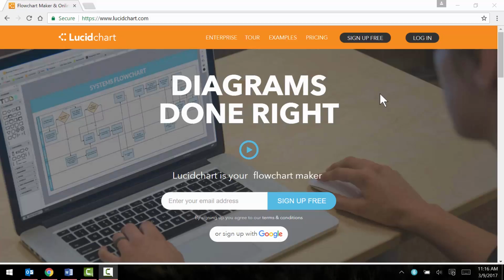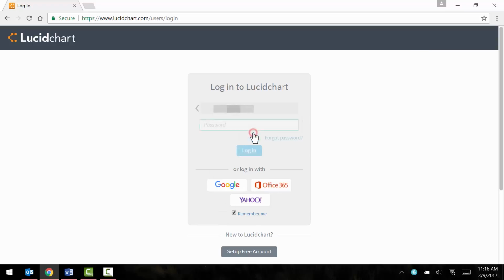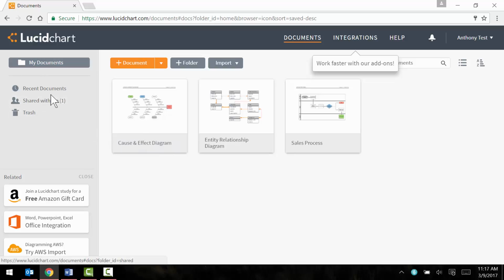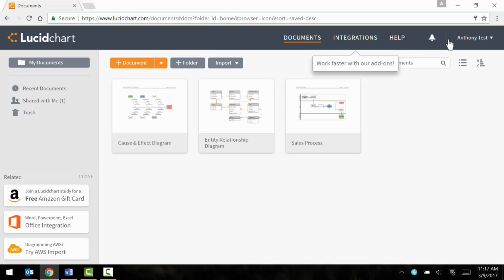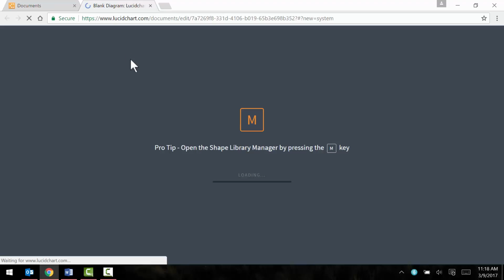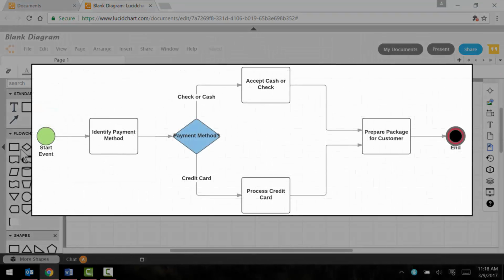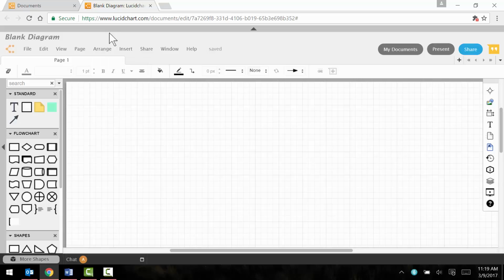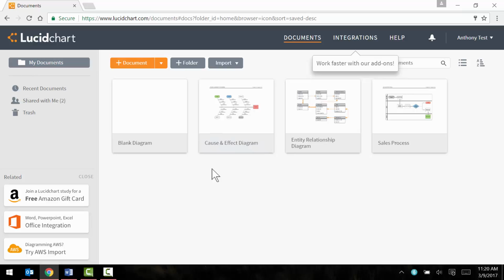Logging In and User Interface Tour